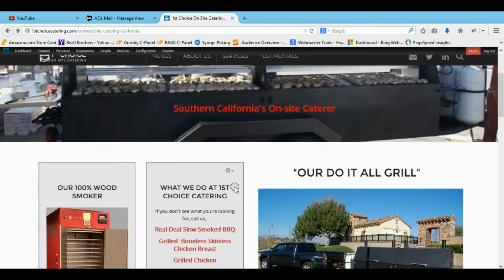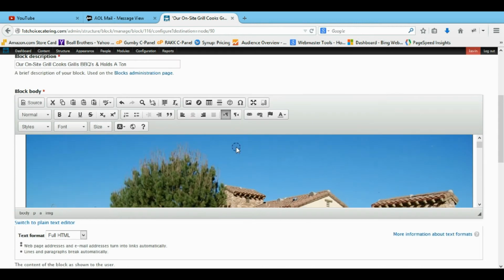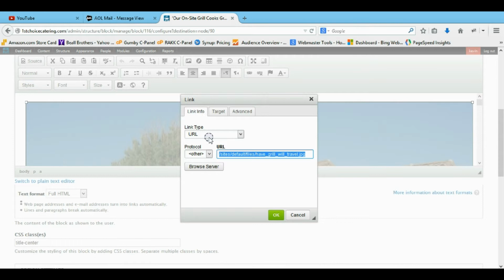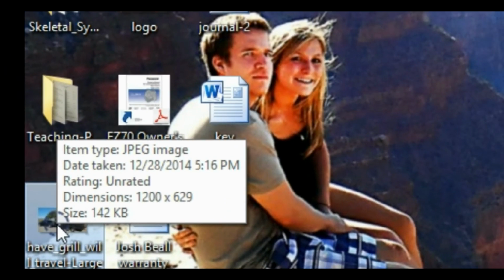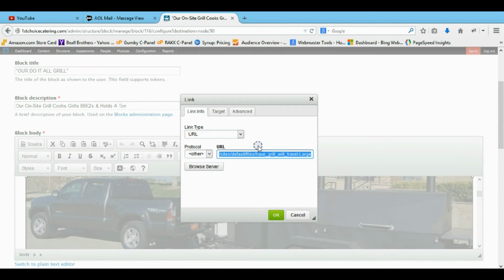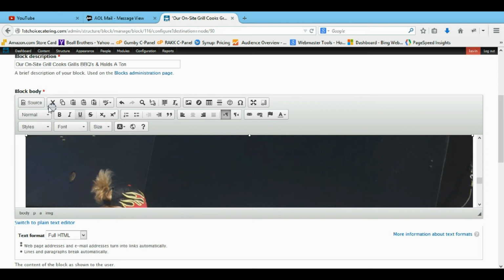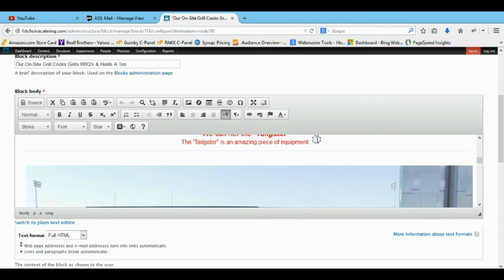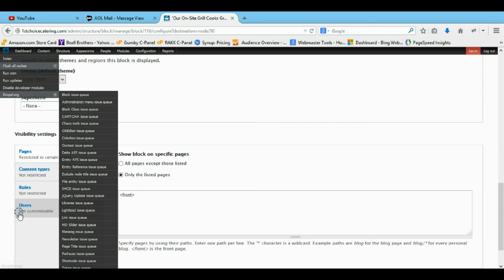kev colorbox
coloprbox use